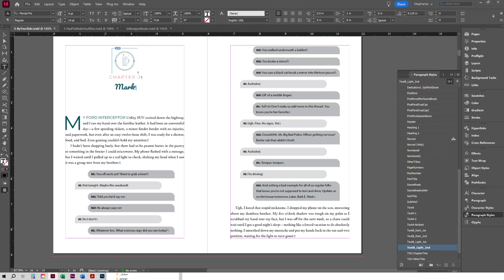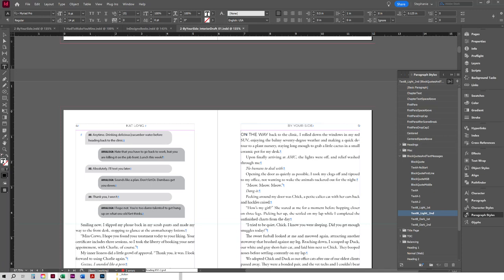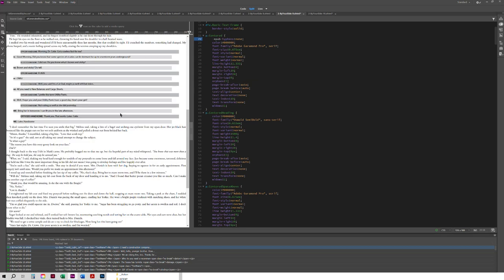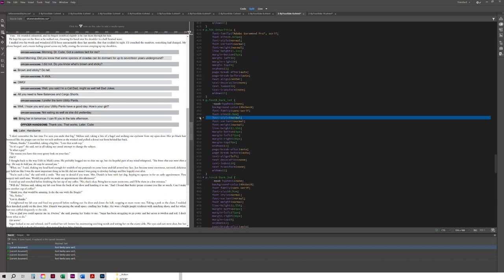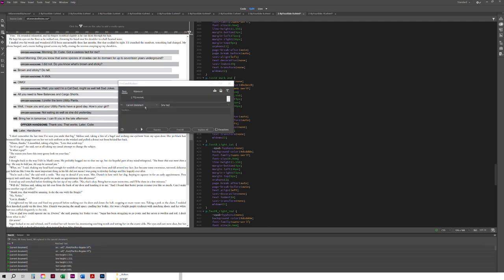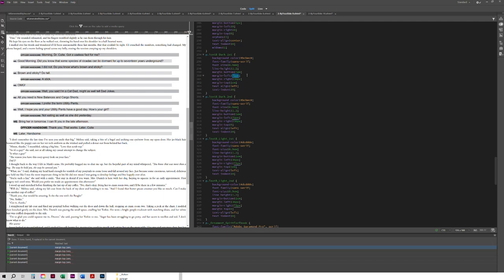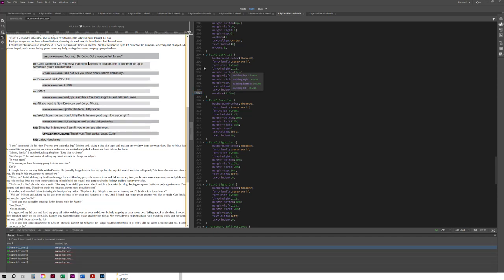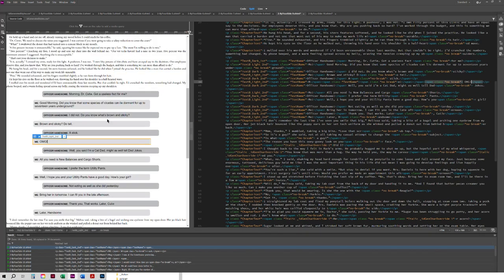Creating Text Messages as Bubbles in eBooks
This video walks you through how to make manual tweaks to the CSS to have your text messages look like text bubbles in an ePUB generated from the Alt 19 Creative InDesign template.